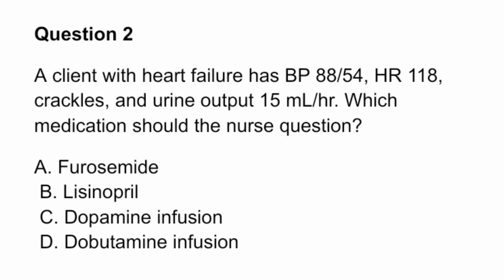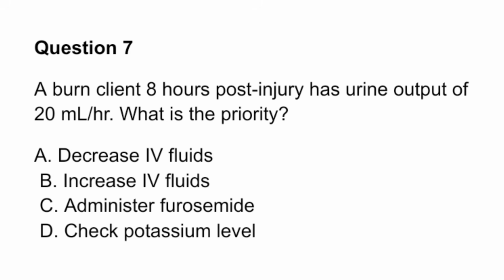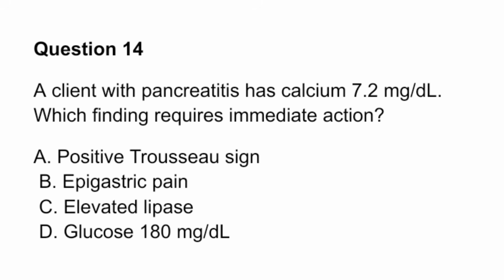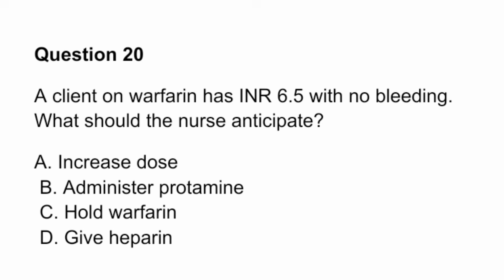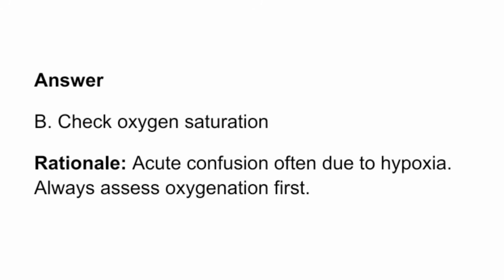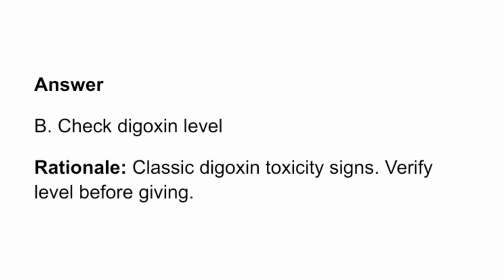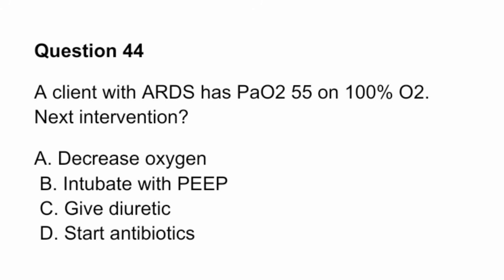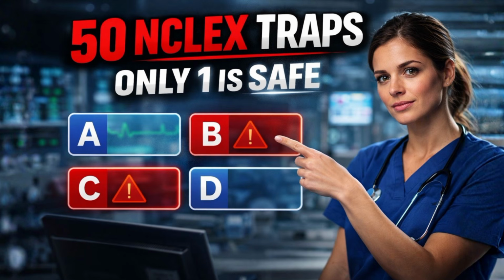50 Tricky NCLEX Questions with Confusing Answers #2026 education study fypシ゚viral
50 Tricky NCLEX Questions with Confusing Answers | NCLEX RN Review